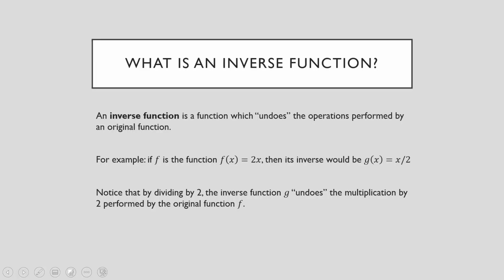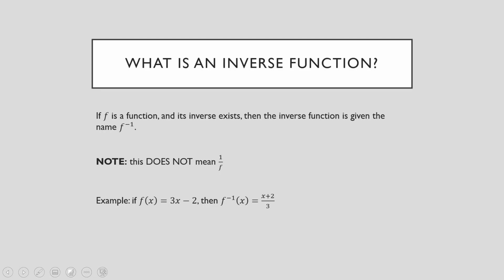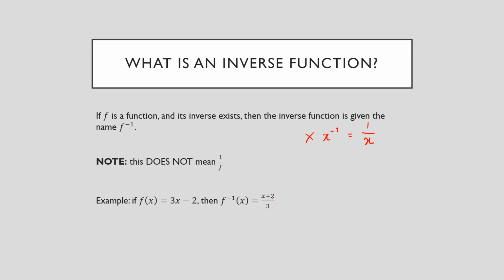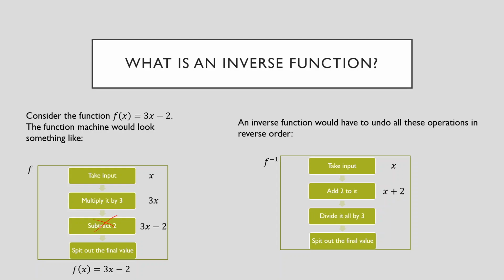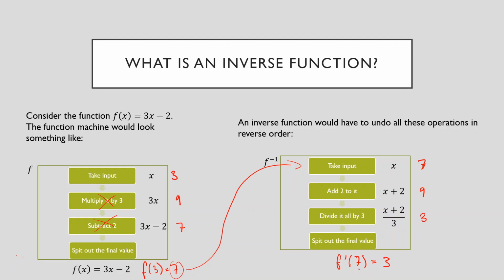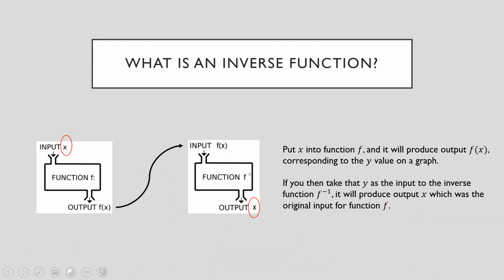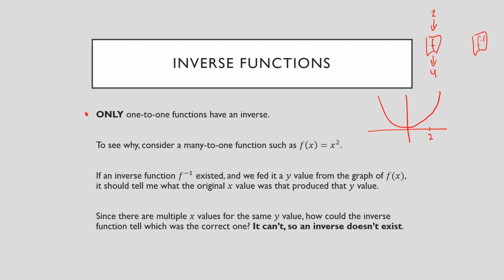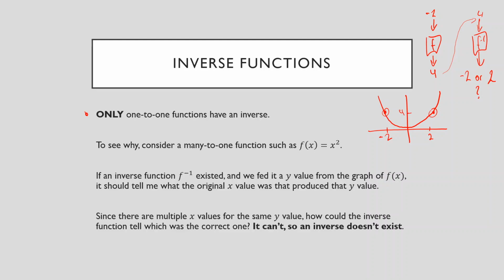Inverse functions 1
What are inverse functions?